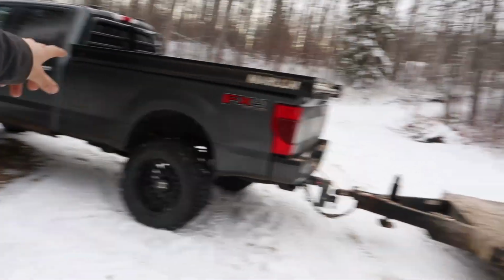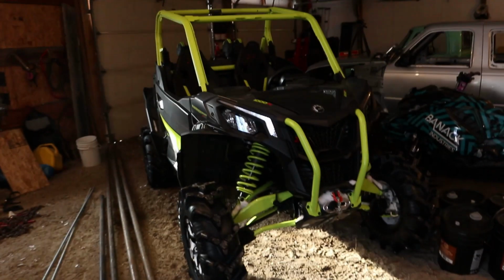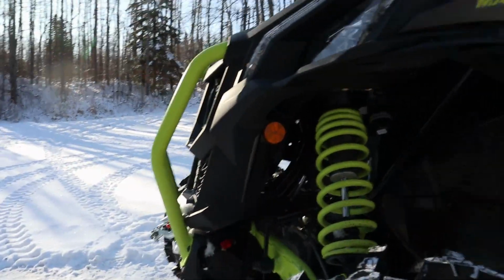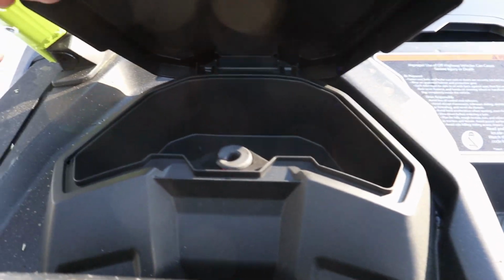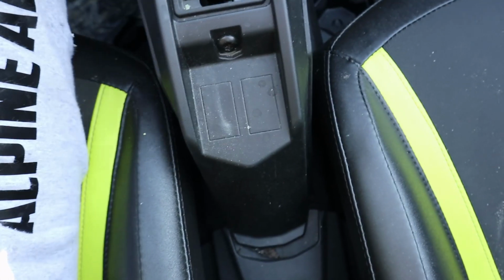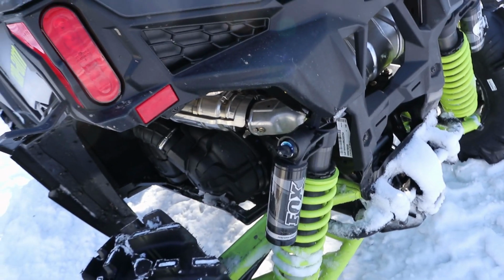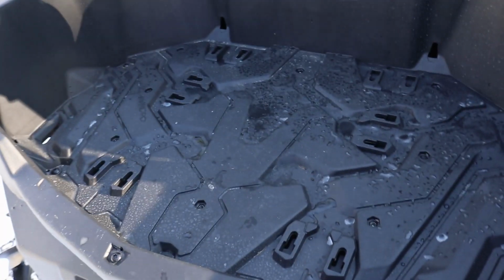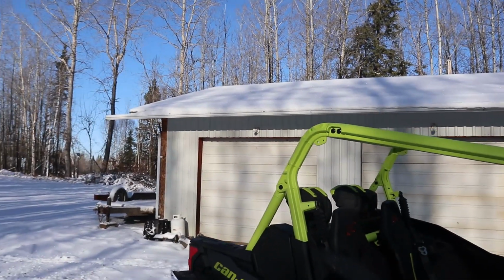First Impression // Can-am Maverick XMR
First Impressions and Reactions picking up my Fresh 2021 Can-am Maverick Sport Xmr from First Choice Recreation.

If you are looking to purchase Can-am, Skidoo or Marlon Products look no further than
First Choice Recreation, Its a small town Dealership, Owned and operated by amazing down to earth people with some of the best customer service in all of Alberta.
Be sure to give them a call and tell them Turbo Trav from Banack Industries sent you.
Located At, 5512 50 Ave | Drayton Valley, AB T7A 1S9